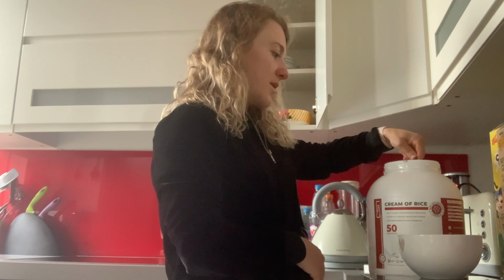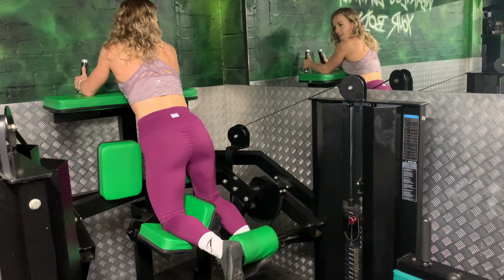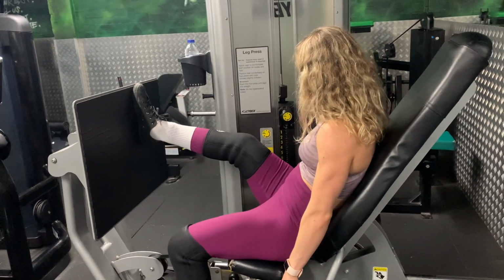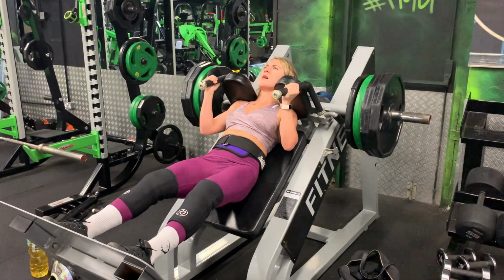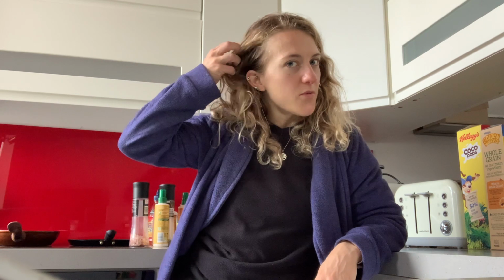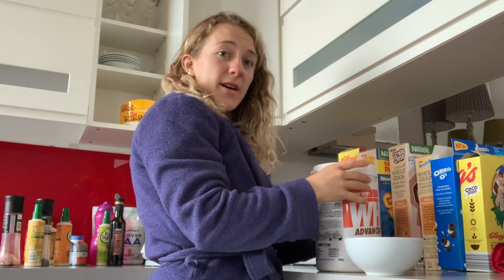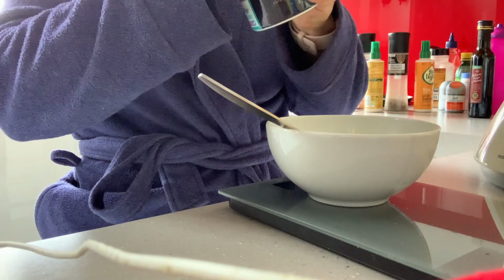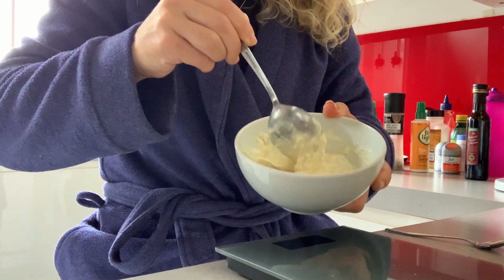EUROPE'S STRONGEST MAN | IFBB PRO ROB TAYLOR | 3 WEEKS OUT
At 3 weeks out, I went to The Muscle Unit Gym in Barnsley and met IFBB Pro Rob "The Barnsley Pitbull" Taylor. I also went to the Europe's Strongest Man contest at Leeds Arena. I busy and tiring week! But amazing.

For coaching enquiries, book in for a strategy call with me